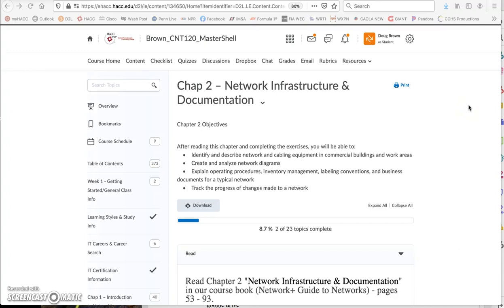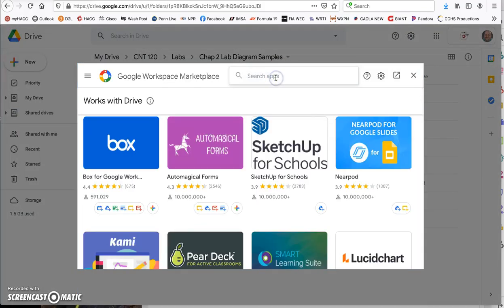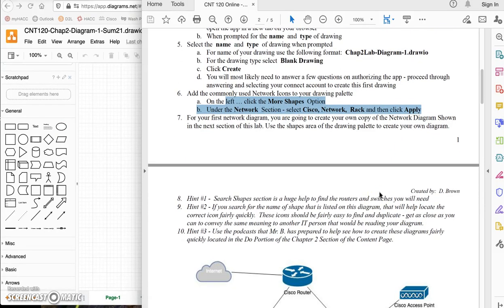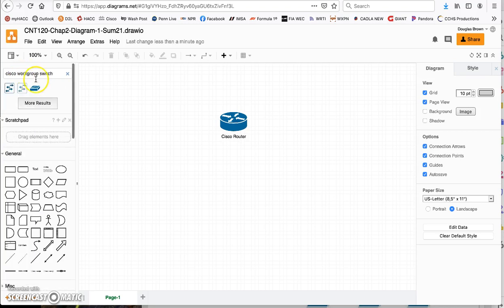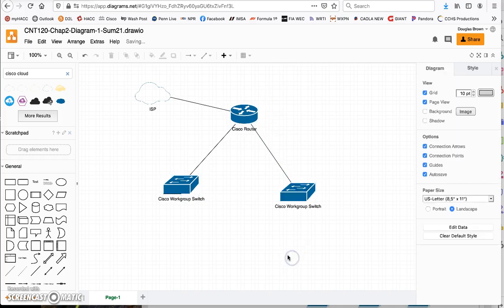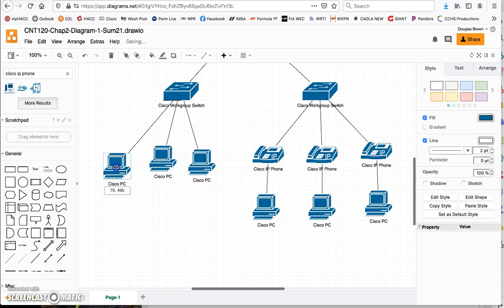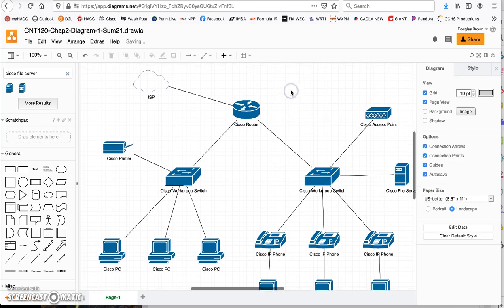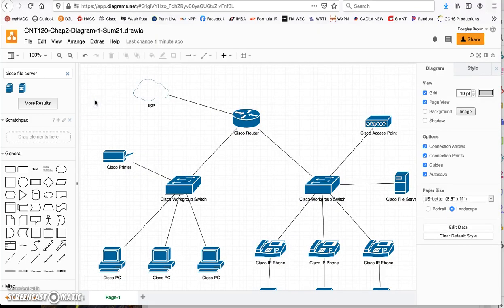120 Online Chap 2 Lab Diagram 1